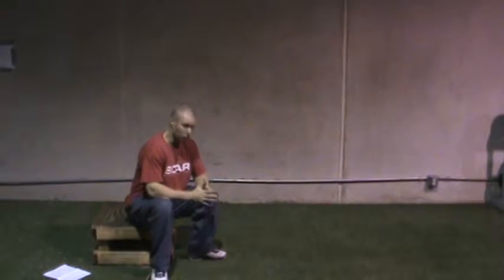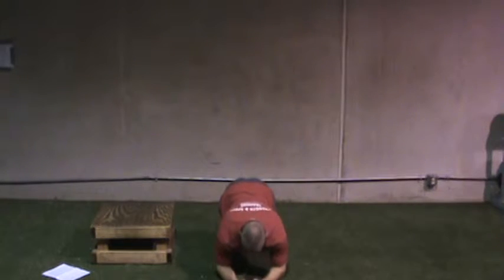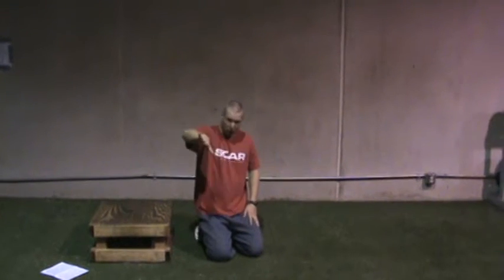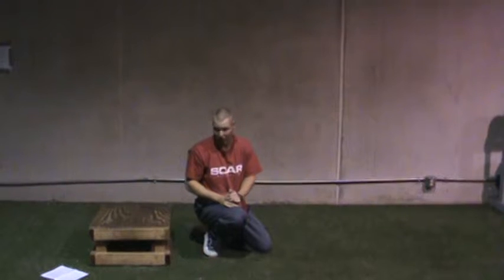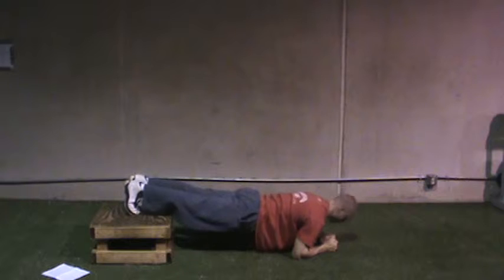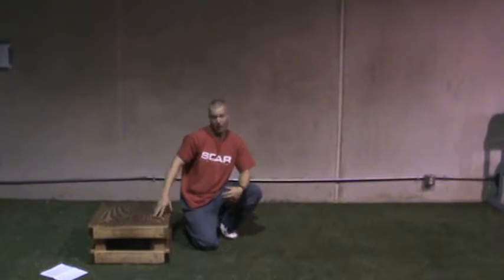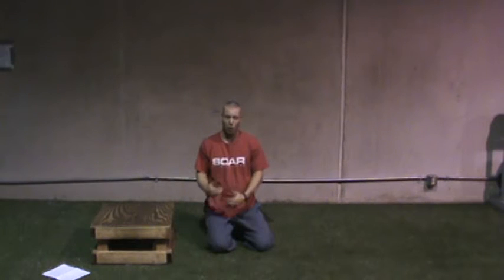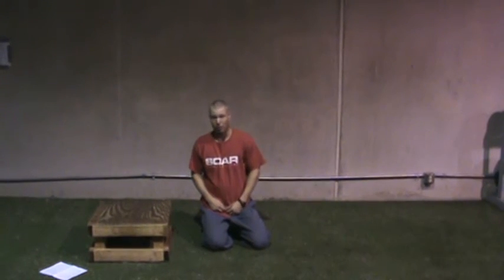STS - Prone Bridge Variations